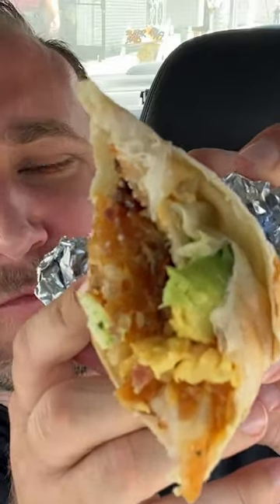I Tried The Best Breakfast Burrito in LA (Allegedly)